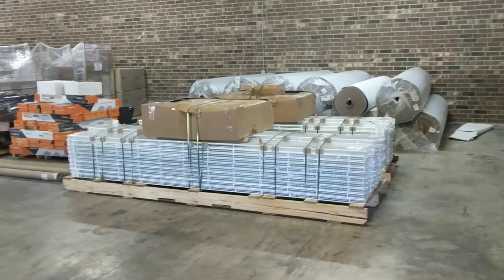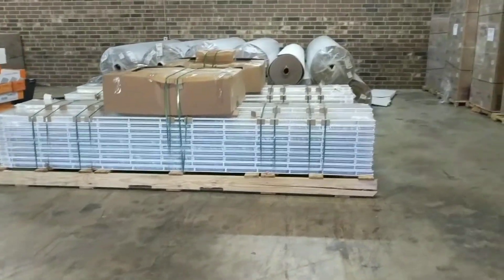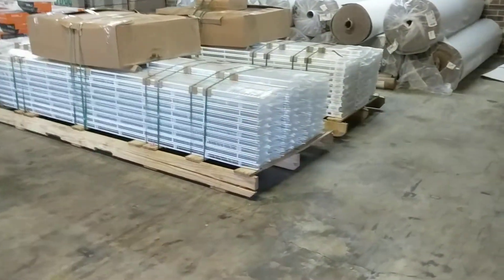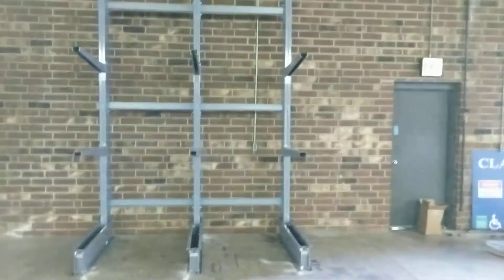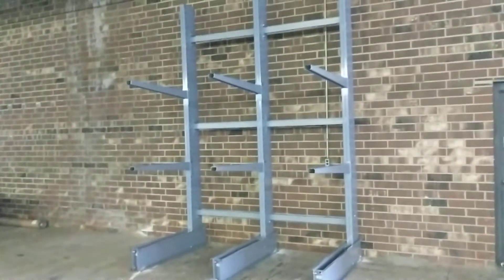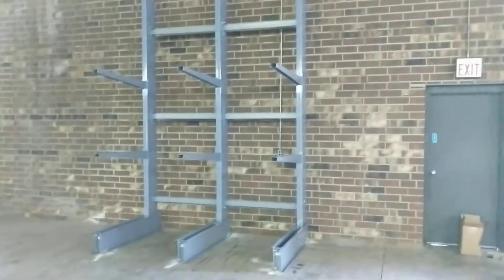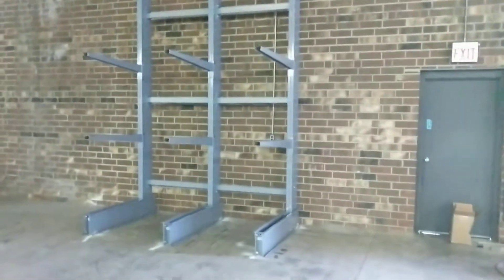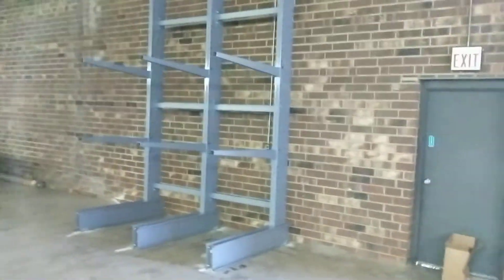Cantilever Rack for Storing Long Product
Our customer has to store Long sections of wire shelving that they use in closets of their apartment buildings. The best way to store Long items in product like this is on cantilever rack. this particular cantilever rack is 12 ft high and has 48 inch long arms that rate at 2000 pound capacity per arm. The rack has a four foot brace set that spaces the bases and arms for foot apart. They are storing product that is 13 ft overall length. That allows roughly 2 ft overhang on each end of the cantilever.